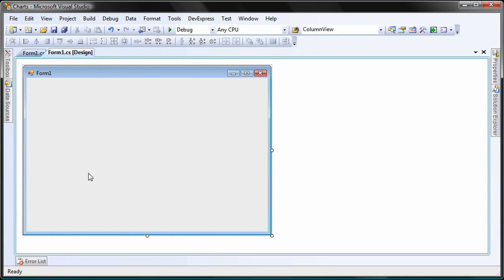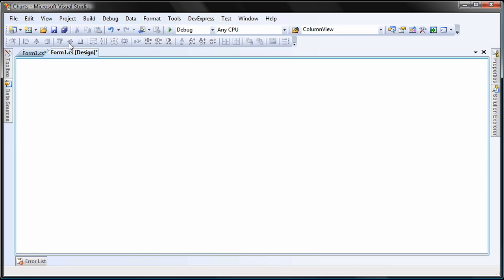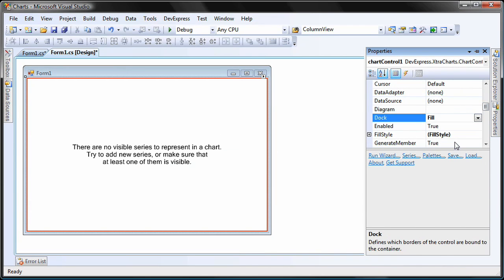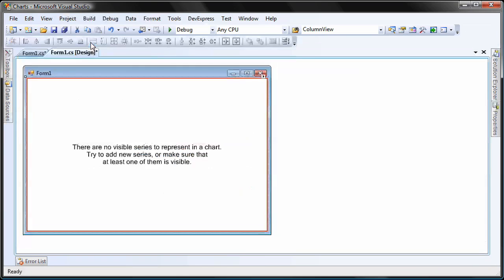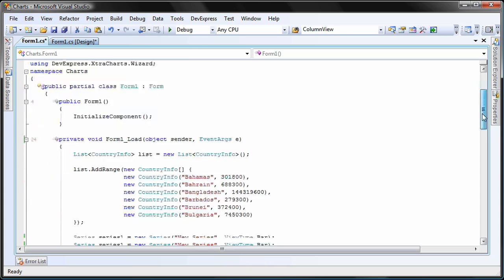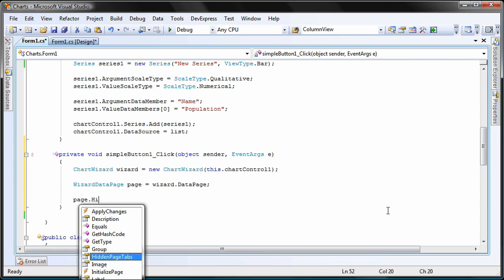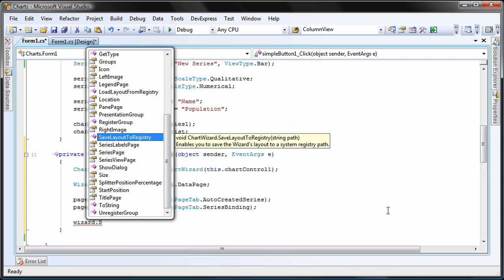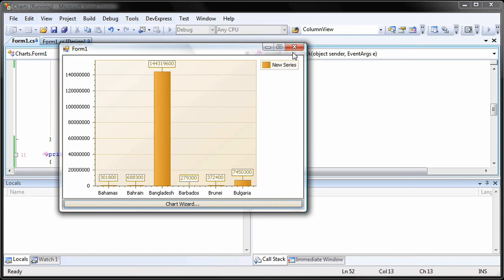WinForms Charts - How to Hide Certain Tabs on a Wizard's Page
This video covers our 2009 release.  Learn how you can use DevExpress' XtraCharts to hide particular tabs on a Wizard page.